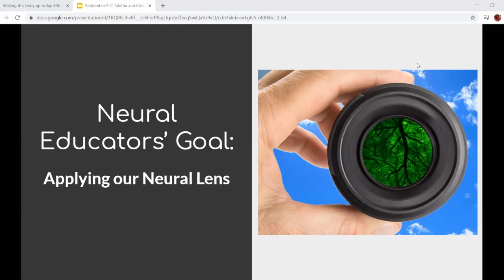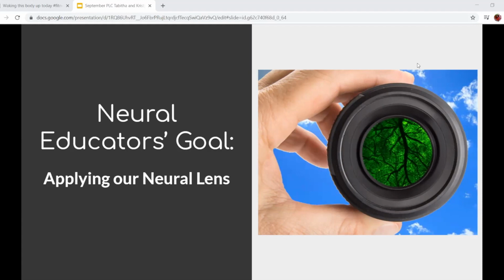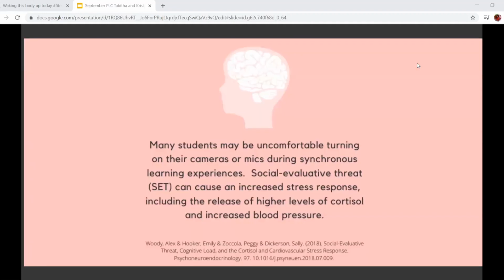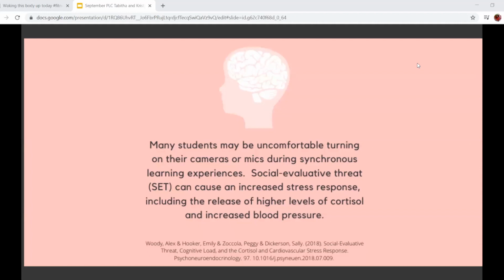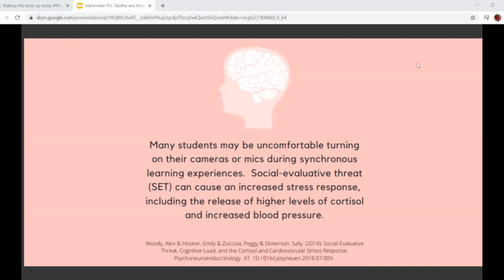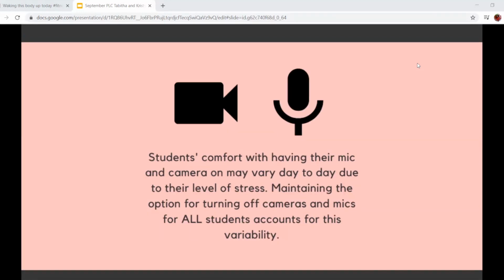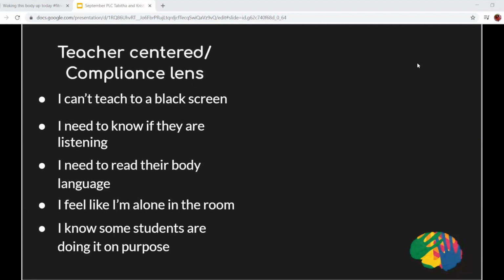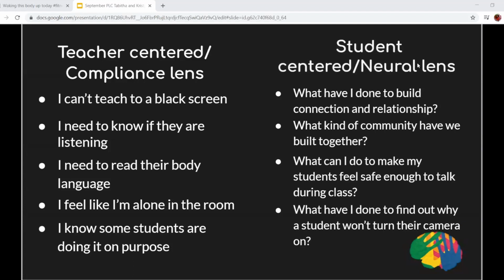Social Evaluative Threat - Using the Neural Lens in Virtual Settings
Explore the neuroscience of social evaluative threat and explore ways to create certainty and safety in virtual space.